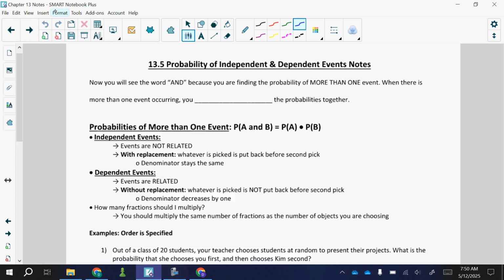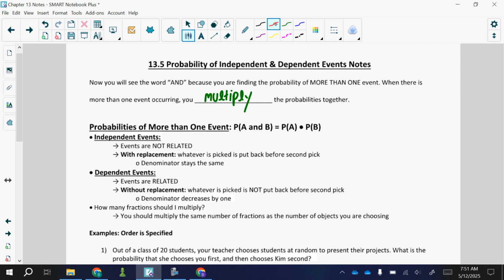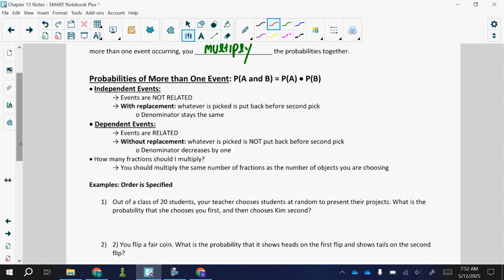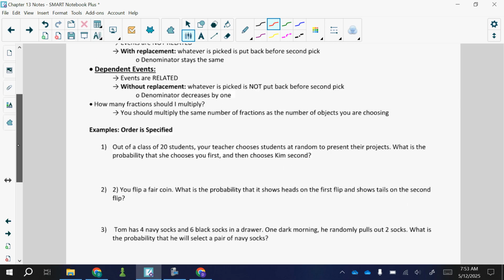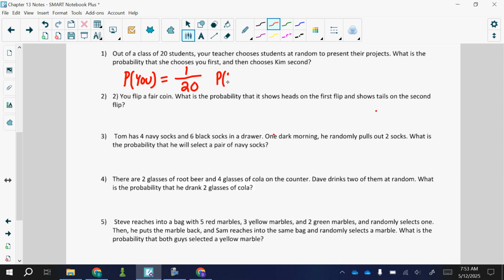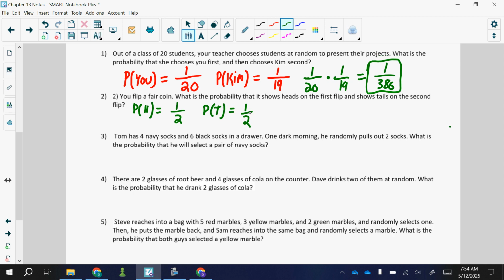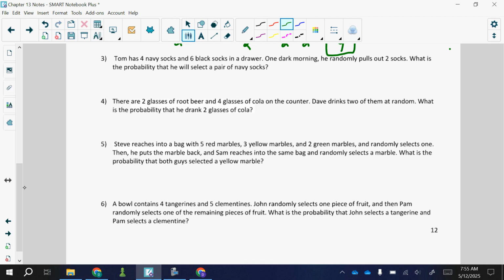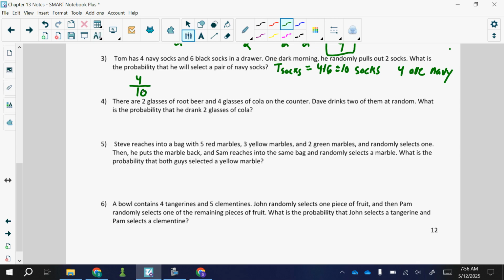13.5: Probability of Independent and Dependent Events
13.5: Probability of Independent and Dependent Events